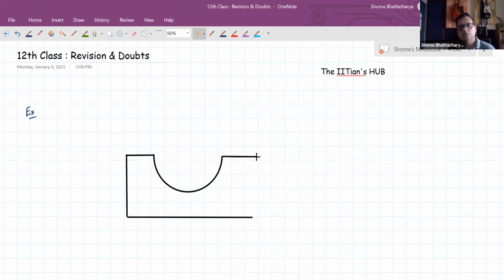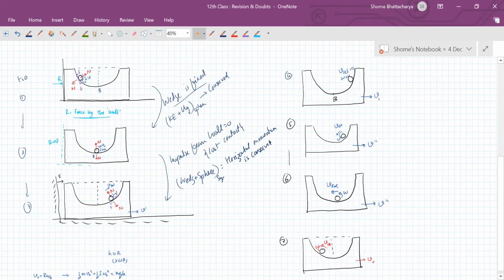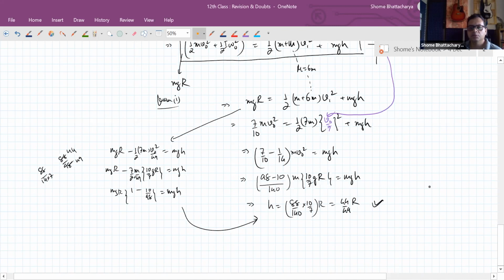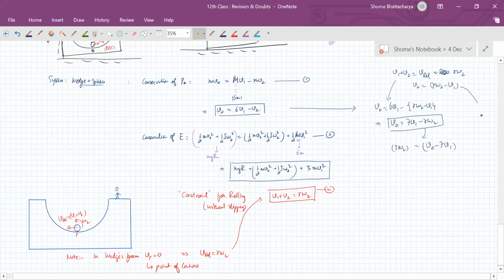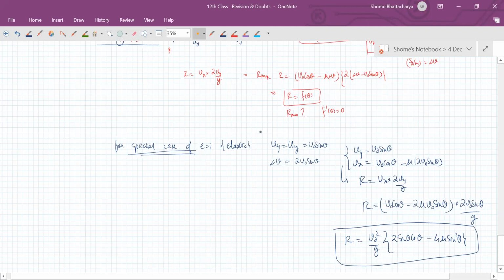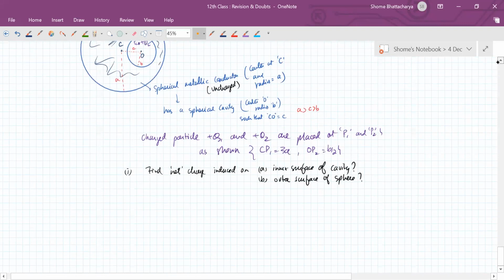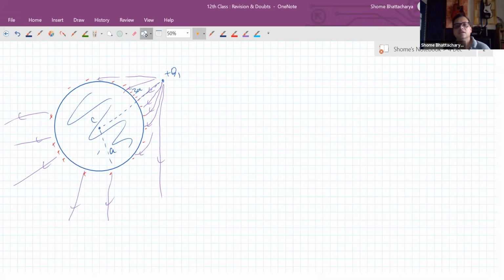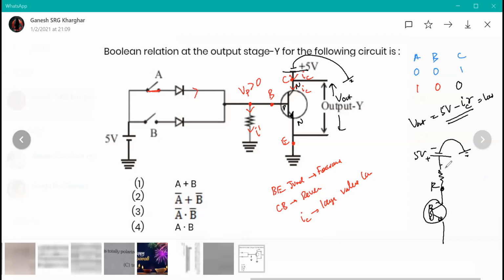The IITIAN’S HUB | 12 th Class, Physics revision and doubts | shome sir